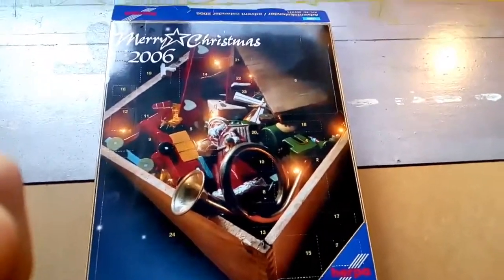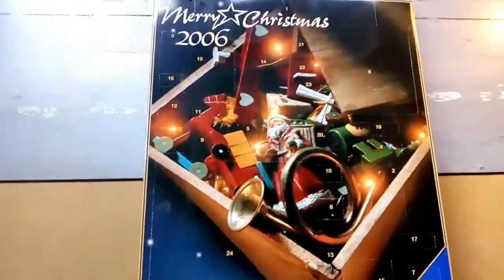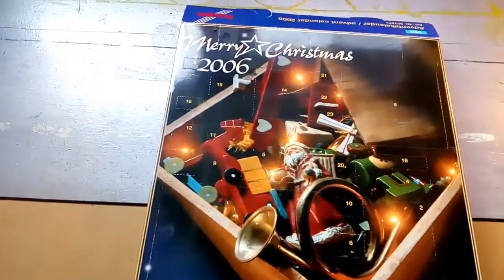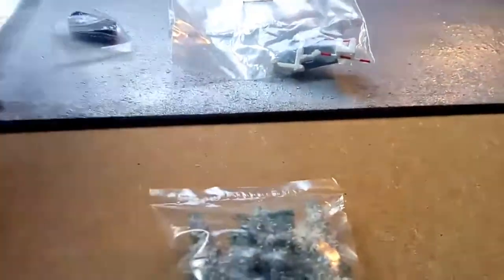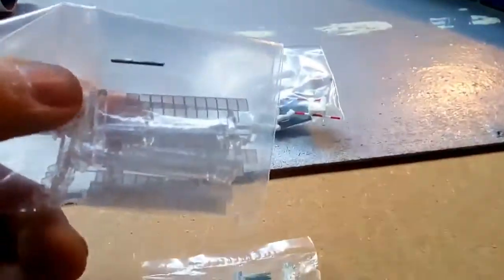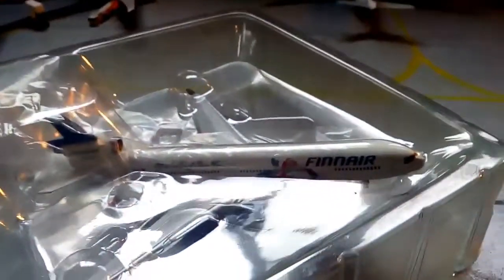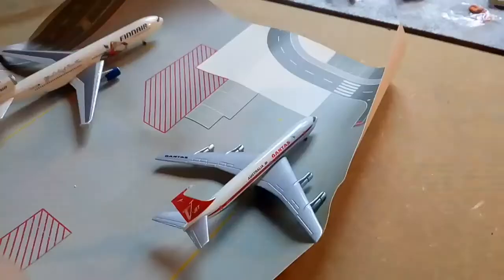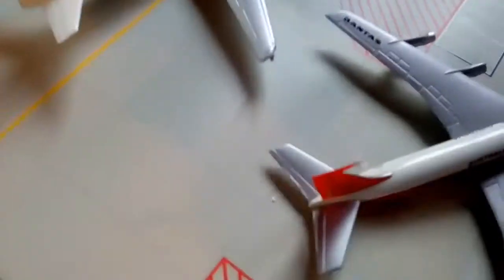*First* Rare Herpa Calendar 2006 Review 1:500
My review (which I believe to be the first on YouTube) of the Herpa Calendar from 2006.(The reason of it being from 2006 is its the only airport accessories calendar by Herpa)
It's Christmas themed so I  decided to do this on Christmas Day!!!

And Merry Christmas!

Nollaig shona duit!